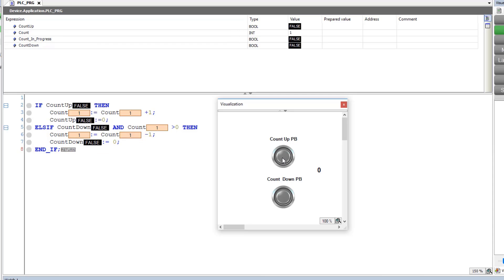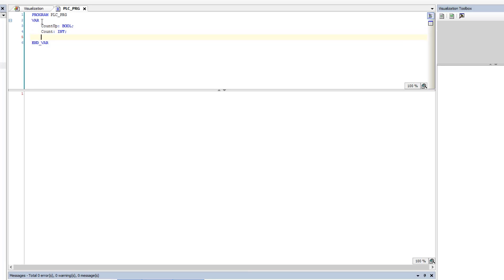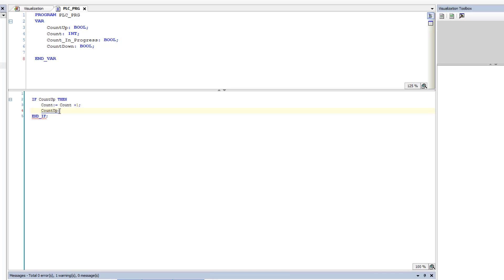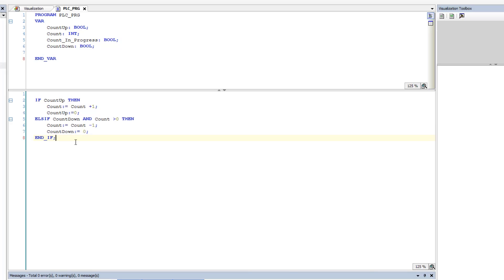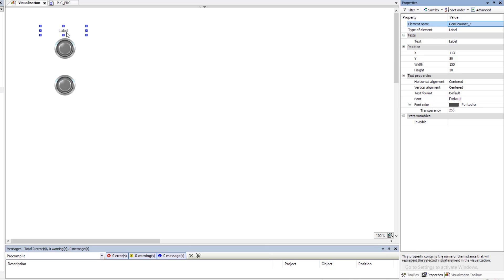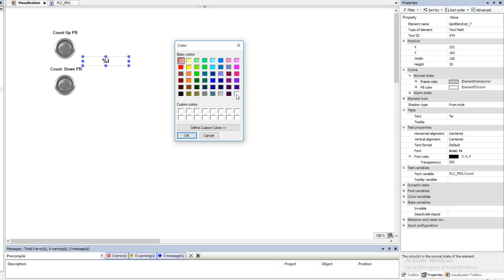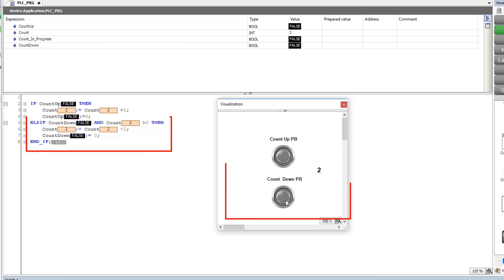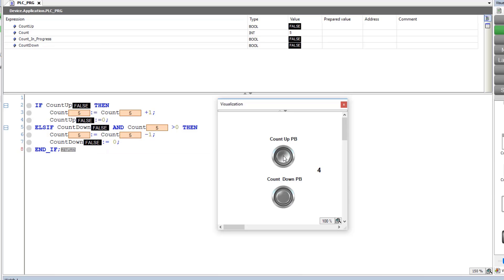Structured Text Counting Using IF THEN ELSE Statement | CodeSys V3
Time for another Structured Text IF THEN ELSE statement example using a logical code for a counting system one-shot without a one-shot instruction.

Very well down eye-opener for logical plc code.

Video Content:
0:00 Quick Intro
1:00 Adding Variables
2:15 IF THEN ELSE Statement Logic
5:05 Explaining the IF THEN ELSE Logic
5:50 Starting the Visual Graphic for testing
8:45 Compiling the Logic
9:30 Testing the PLC logic
9:55 Testing the Count Up & Count Down
12:30 Recommended videos for you

I finally found a great opportunity to provide free PLC software in a training environment to help teach as many people as we can, PLC programming.

I actually show where to get it, how to download it, how to install it, & how to use it in my new training which is only a $9.97 one-time fee.

Only because I aim to help everyone I can & I know that some of us do not have expensive software so we now have an option to learn using free software.

This is just a sample video of what we have been working on.